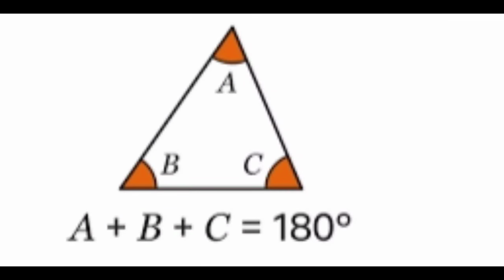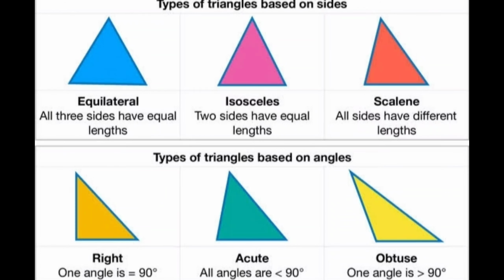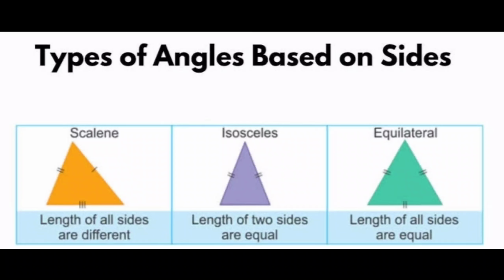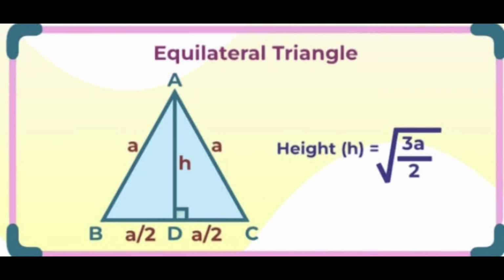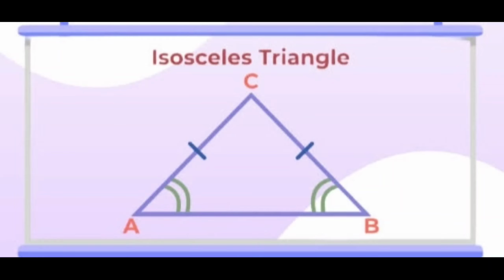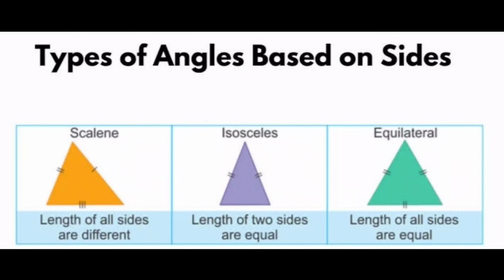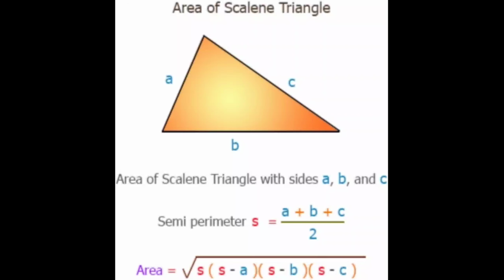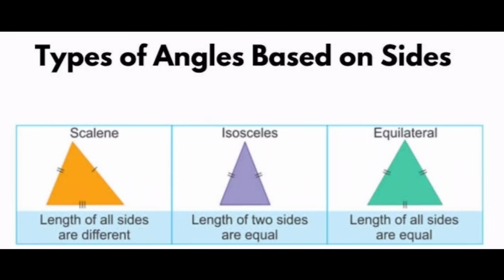|TSDSC25|TRIANGLE||TYPES OF TRIANGLE|Based type of triangle||مثلث اور اسکے اقسام ||ضلع کے لحاظ سے ||